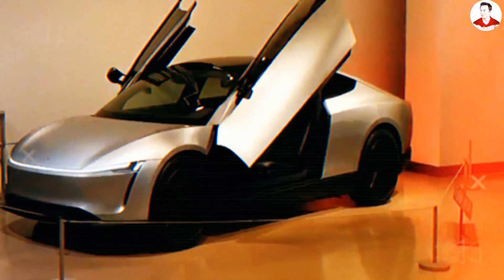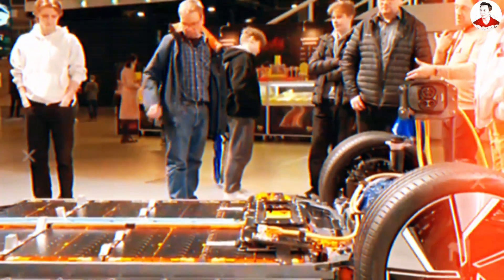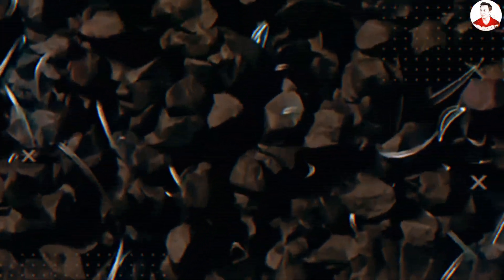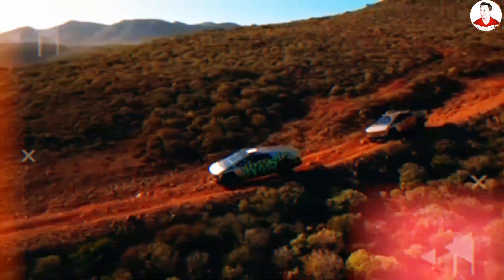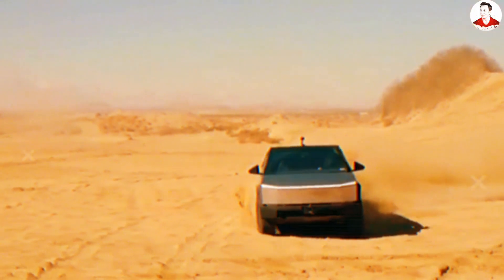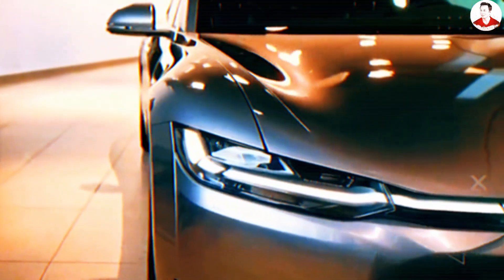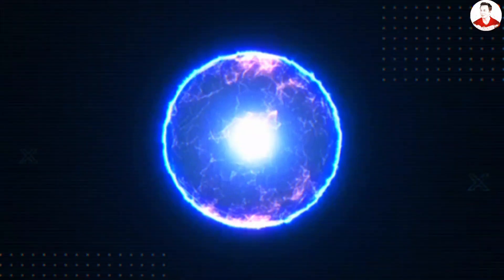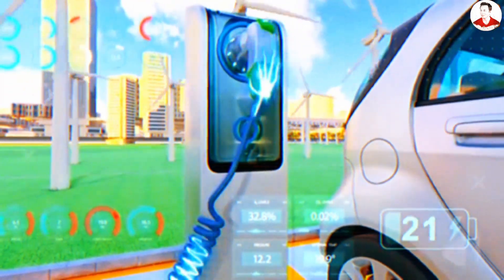Elon Musk's GAME-CHANGING Battery Tech for Tesla Model 2 Will DESTROY China's EV Market!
Elon Musk's GAME-CHANGING Battery Tech for Tesla Model 2 Will DESTROY China's EV Market!Everyone thinks EV Battery progress is about faster charging and more range, but what if Tesla just proved the real secret: getting power out instantly? In 2025, a hidden Tesla lab leaked plans for Quantum Pulse, some aluminum-ion breakthrough unleashing 7,000 watts per kilogram, which is insanely ten times lithium’s specs. No power fade, no heat throttling, and a crystalline lattice that thrives at 85°C for 10,000+ cycles. Now imagine a $15,759 Tesla Model 2 out-accelerating a Porsche, charging to 80% in 5 minutes, and built without a single China-controlled mineral. How can Tesla make it? What’s ending China's $400 billion battery empire?